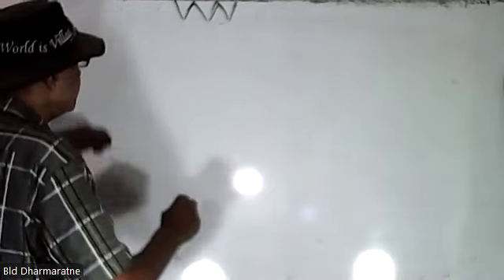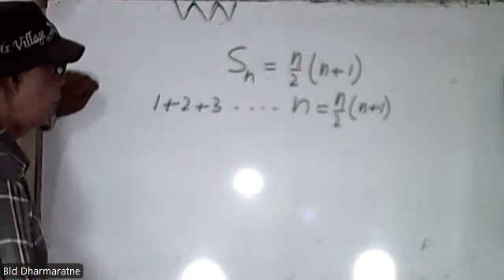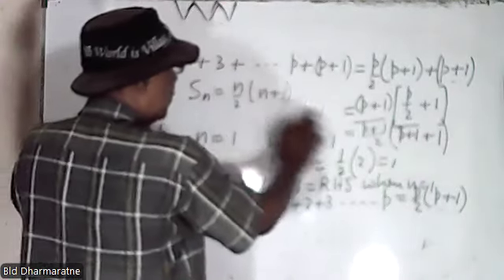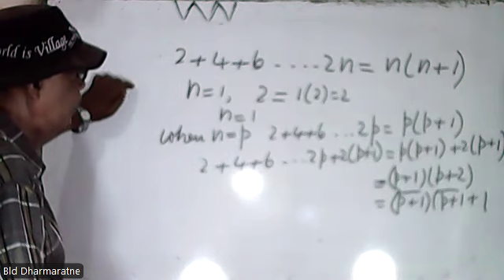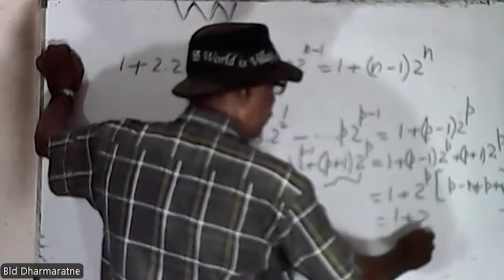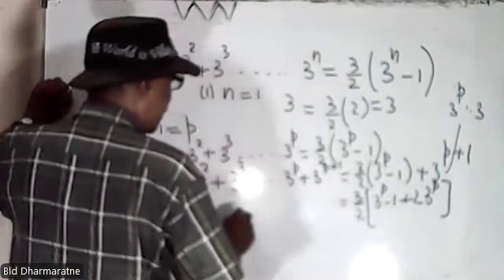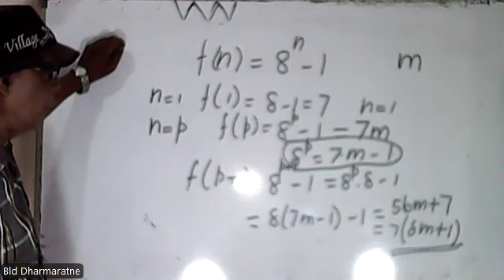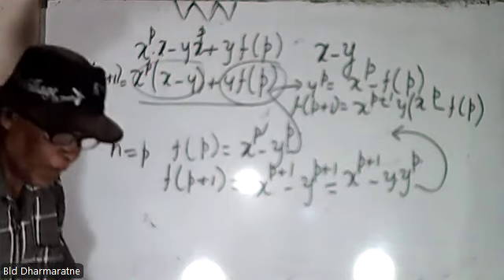SHORT NOTE ABOUT MATHEMATICAL INDUCTION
SMALL PART OF THE ALGEBRA